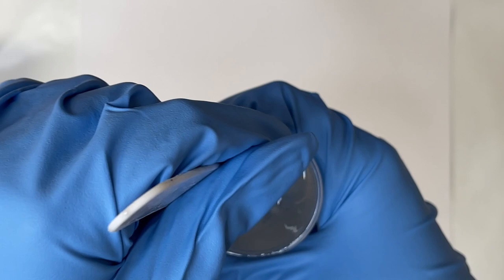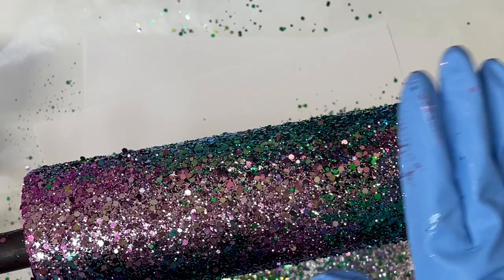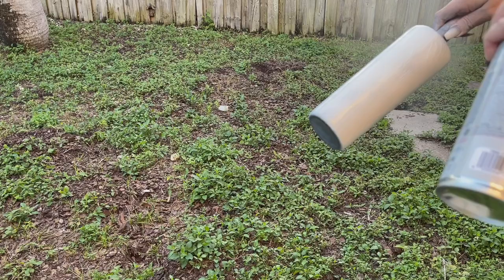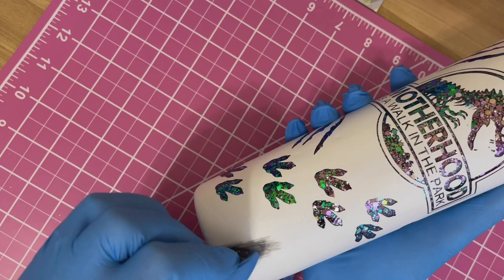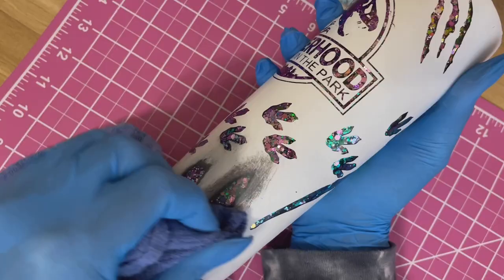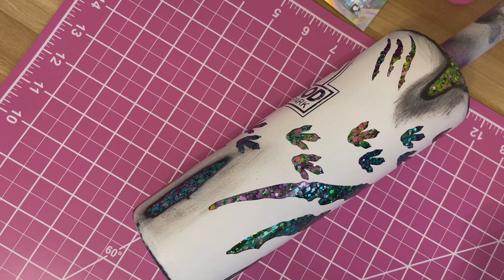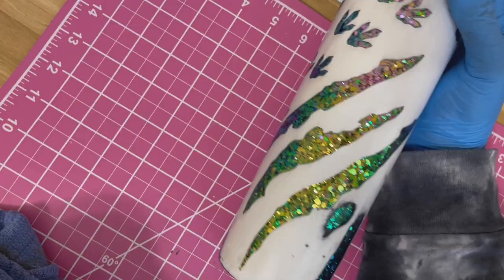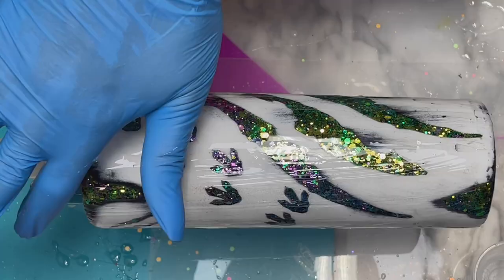Distressing A Peekaboo Tumbler - It’s A Walk In The Park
SAS Glitter Used - Colorshift Zodiac Collection (Join my fb group for details)